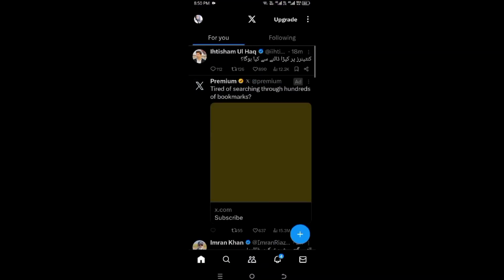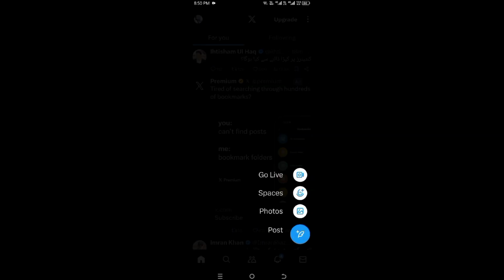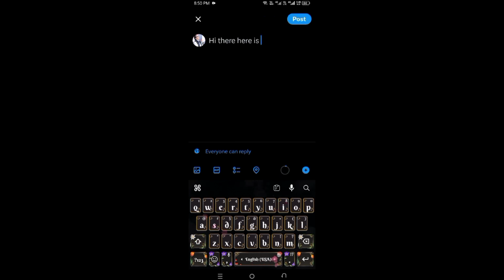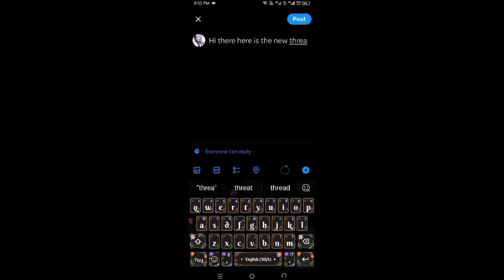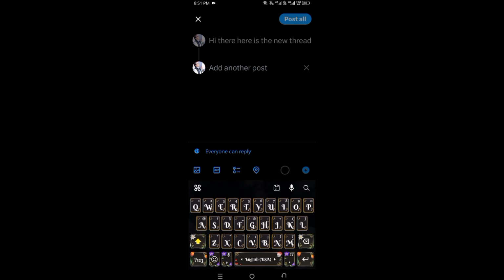How to Write Threads on Twitter (EASY Steps!)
How to Write Threads on Twitter
Learn how to write Twitter threads that grab attention and keep readers engaged. This video breaks down the key elements of crafting strong hooks, organizing your thoughts, and delivering value. Ideal for anyone looking to grow their presence and share impactful stories on Twitter.